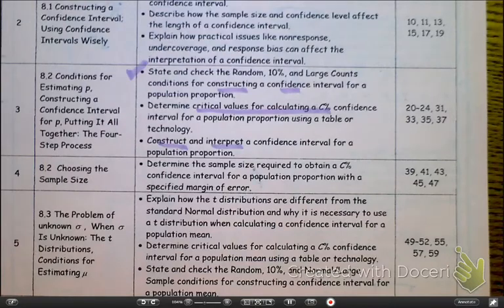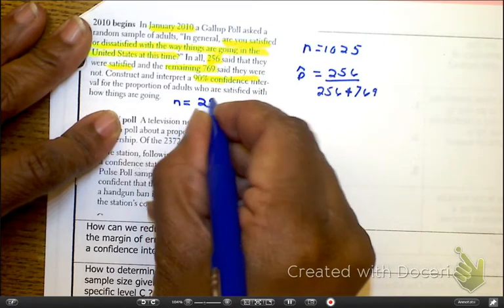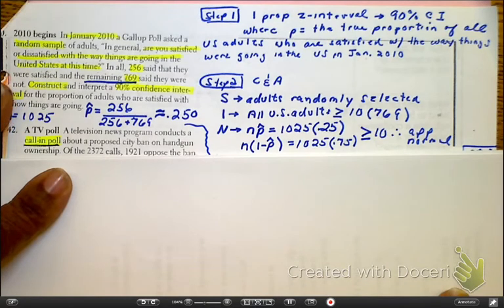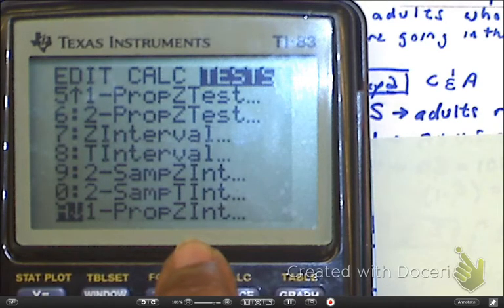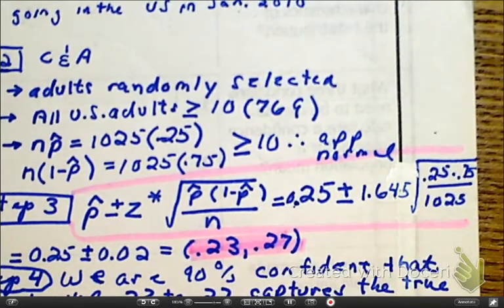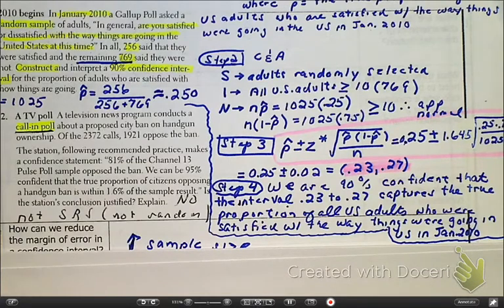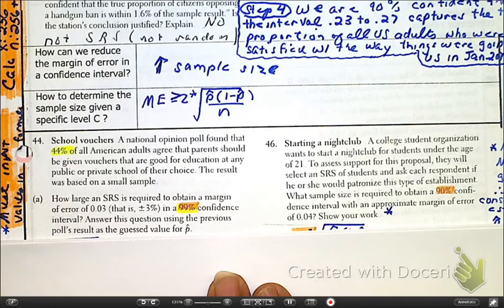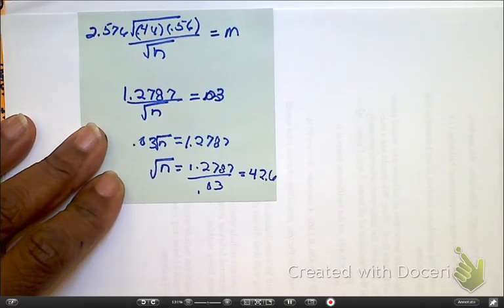8.2 One Proportion z-interval and Finding the appropriate sample size part 2 ex. 40, 44